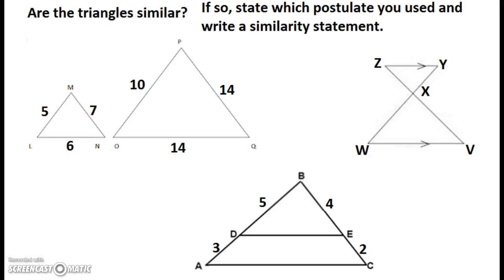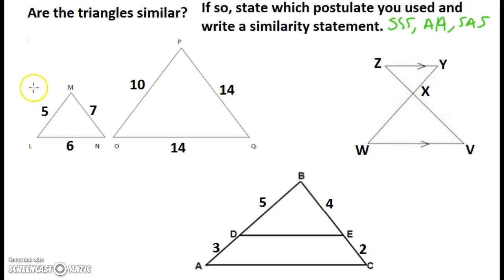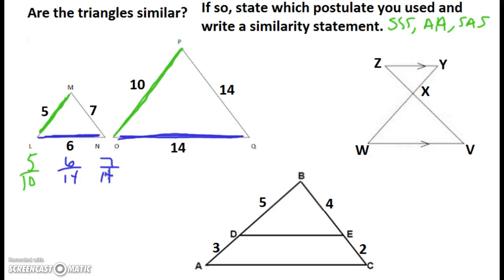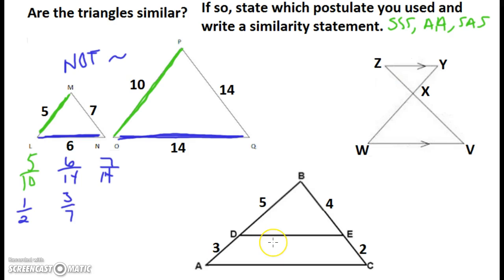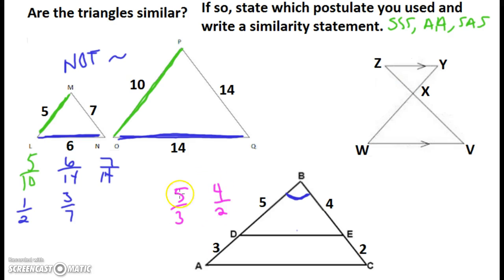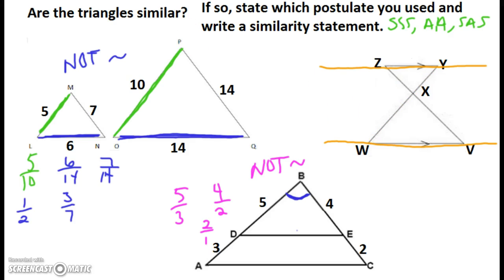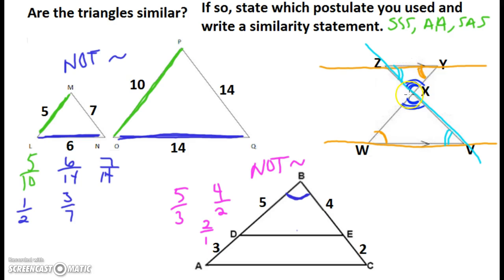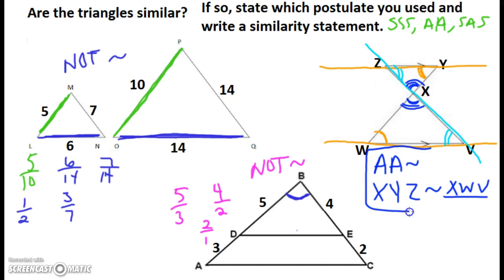Similarity Postulates Example 1